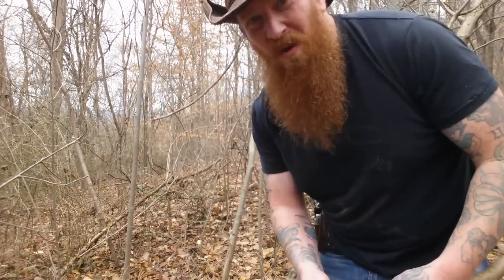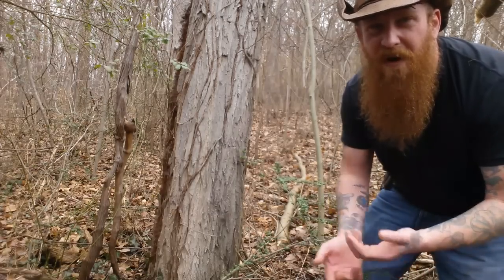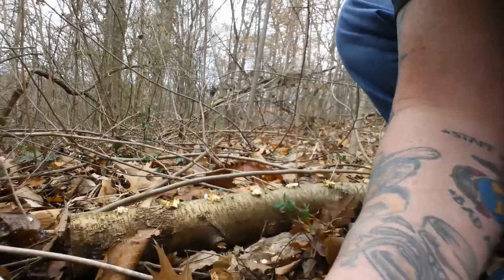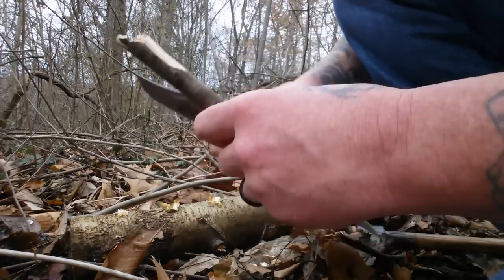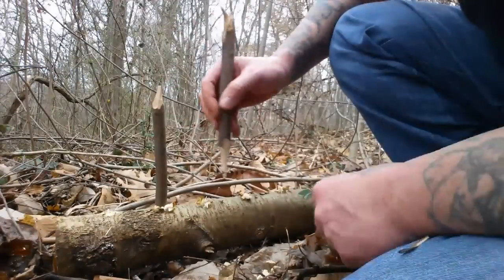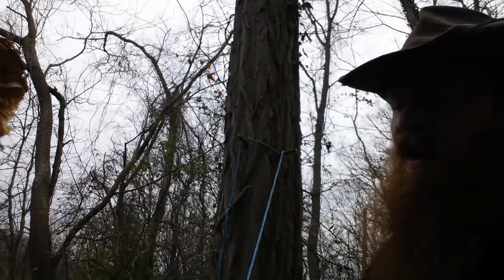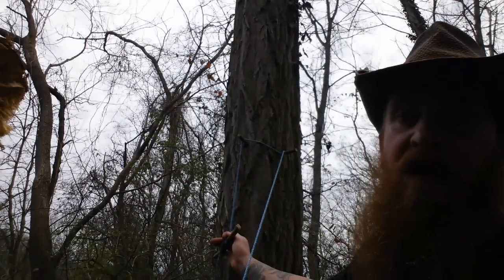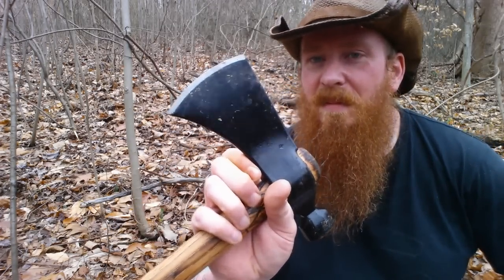Bushcraft Booby Traps - Rambo First Blood